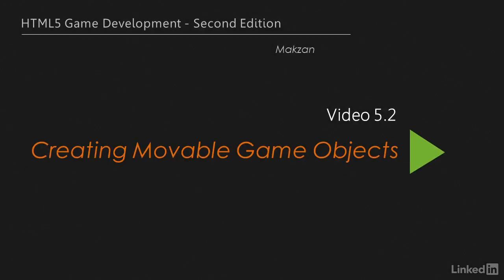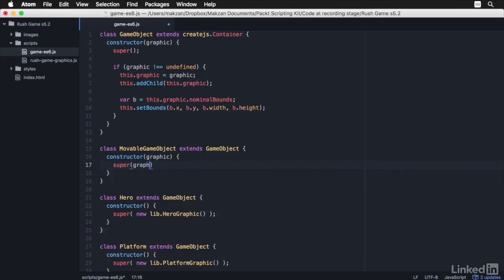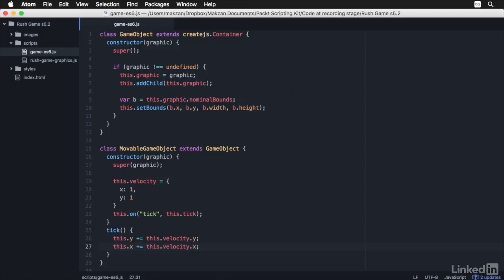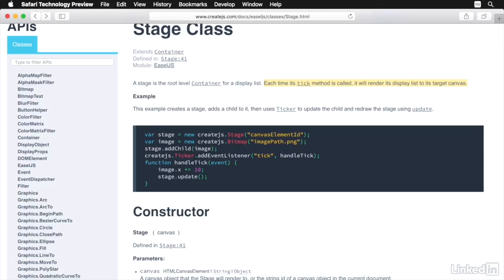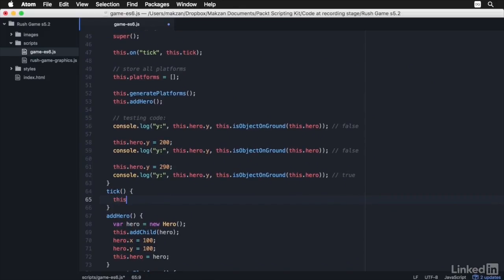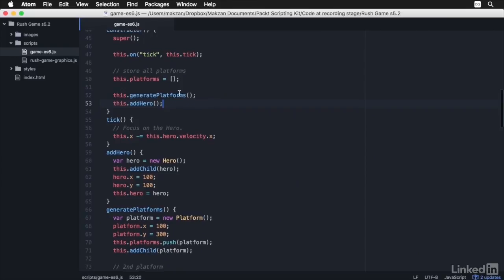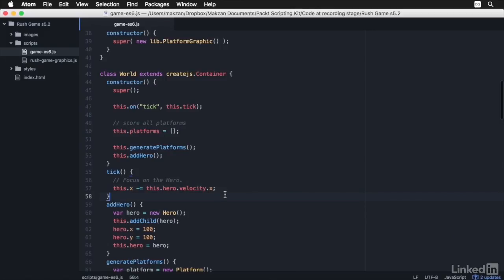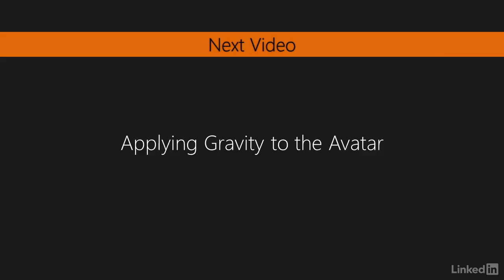22 Creating movable game objects